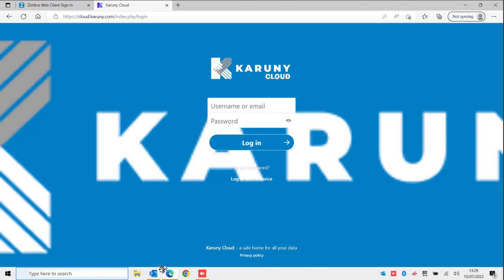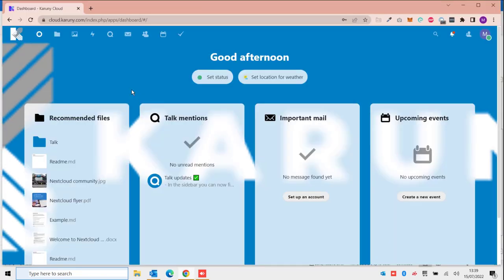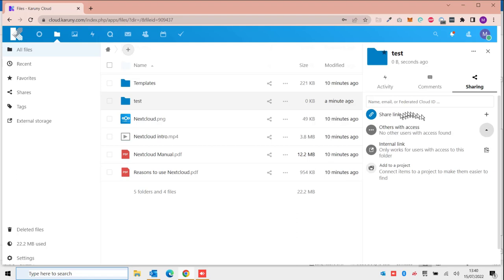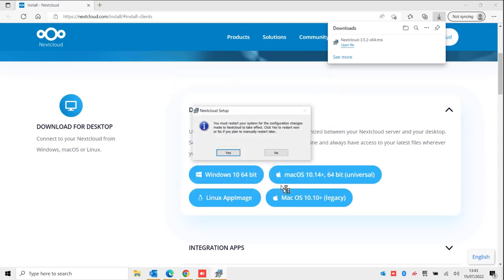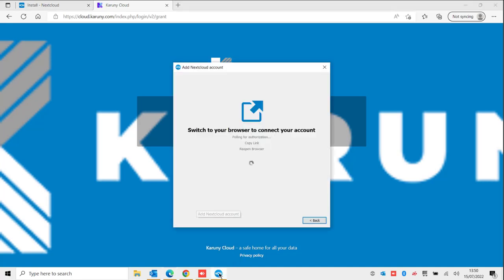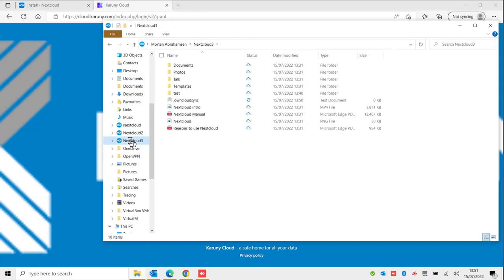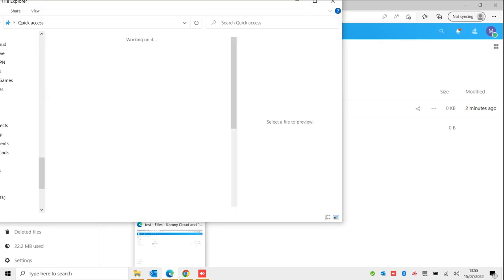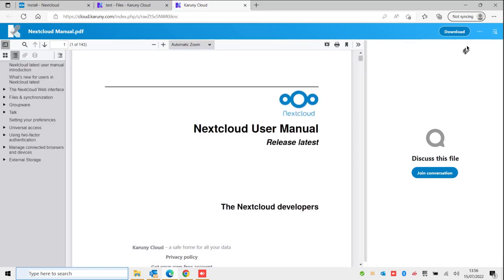Setup your new Nextcloud account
Here I will go through all the steps you have to take to get started with Nextcloud from Karuny